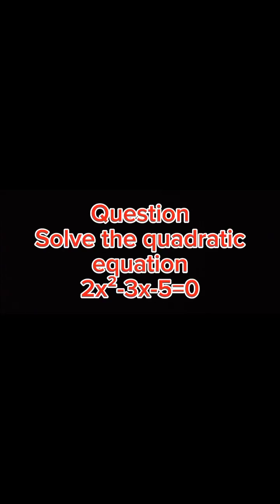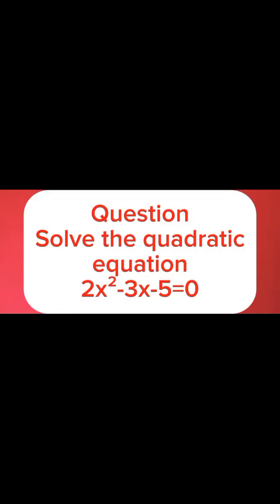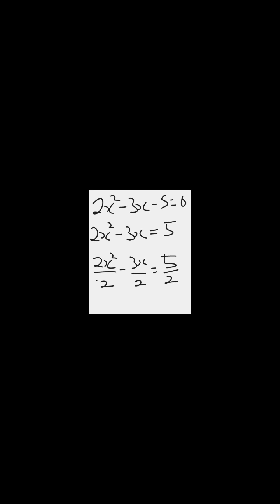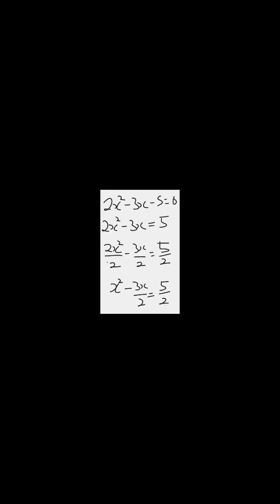QUADRATIC EQUATIONS 5(A)